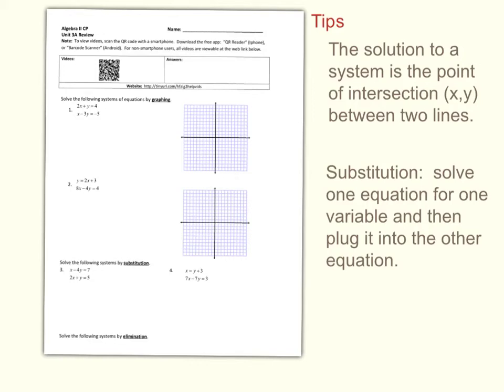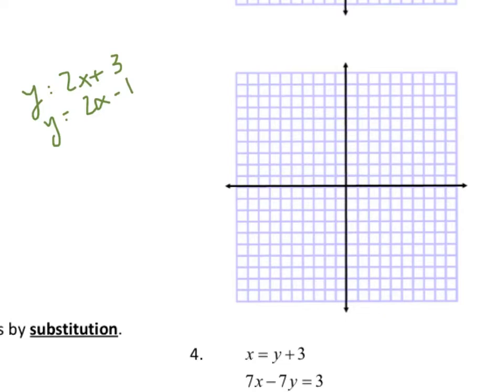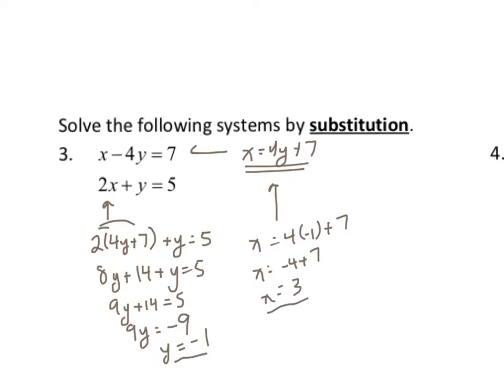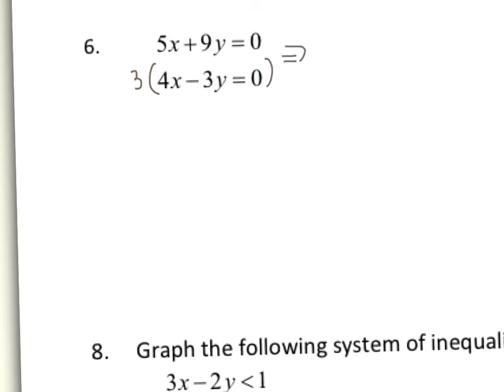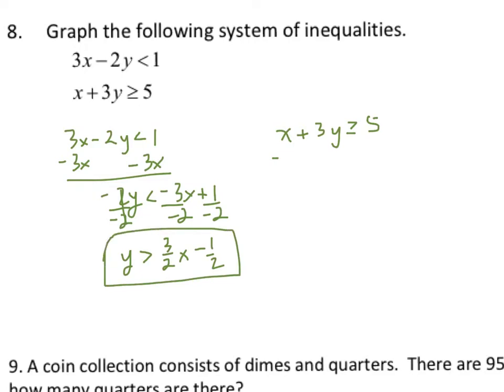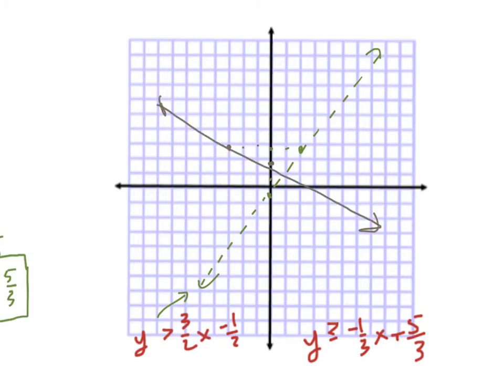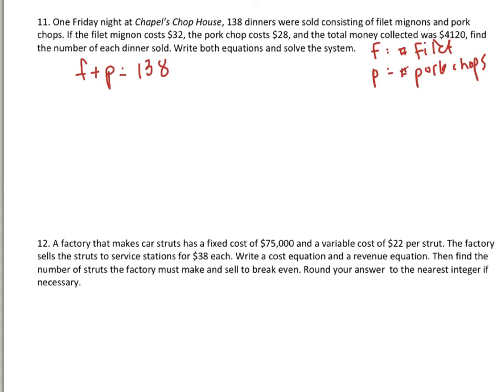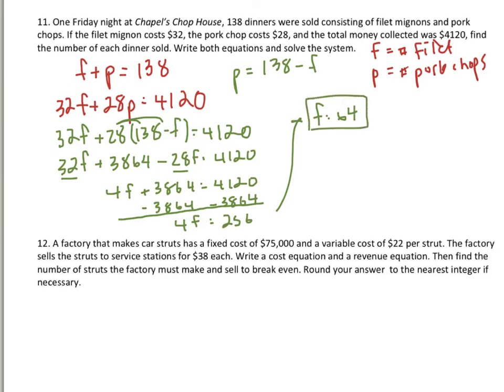Solving Systems of Equations and Inequalities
alg2ch3areview